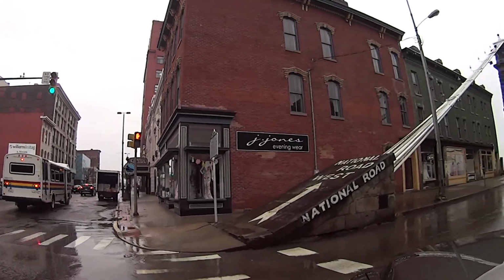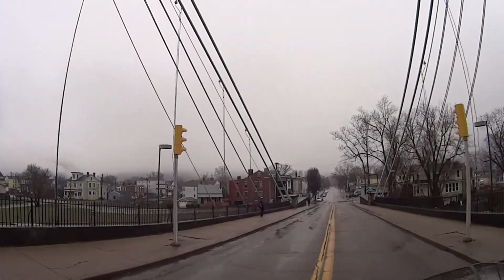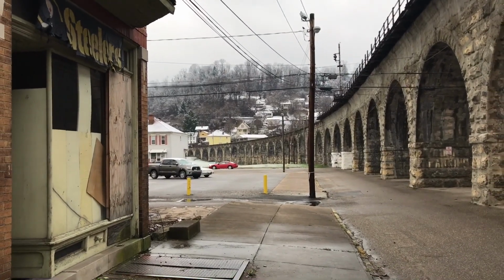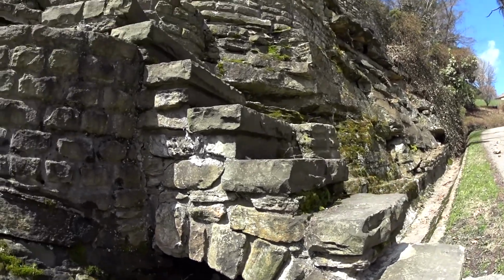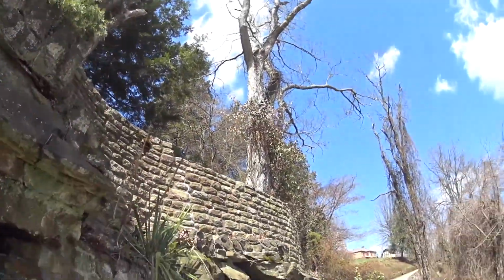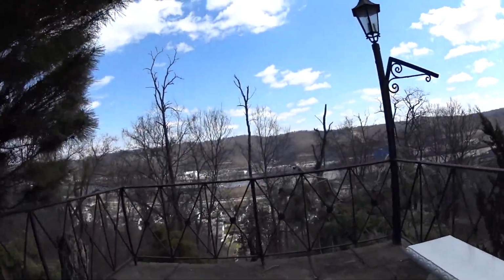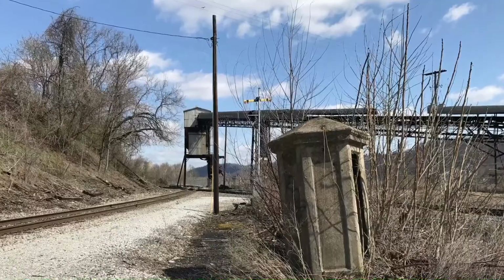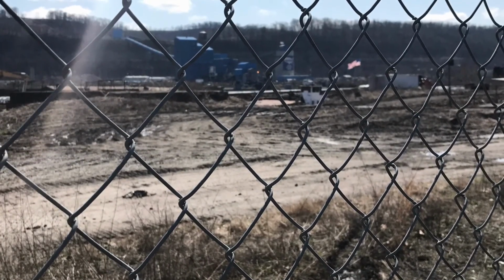Tour of Historic Places and Landmarks along the River (Ohio Valley National Register)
Lets take a Tour of Historic Places and Landmarks along the Ohio River in the Tri-State area.  (National Register partial list in the Ohio Valley)  Part 1 ?   Wheeling Suspension Bridge,  Bellaire B&O Stone Viaduct, Belleview Heights House and the 1923 "Standard" Towboat aka "Donald B" unaltered Paddlewheel River boat.